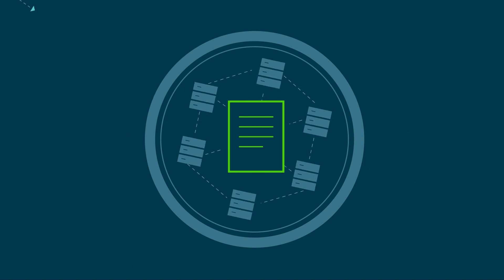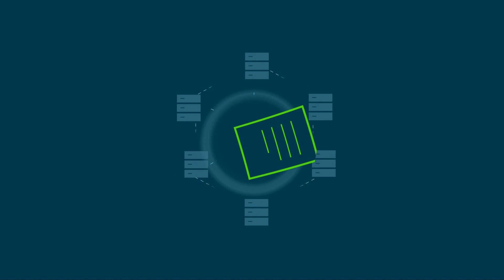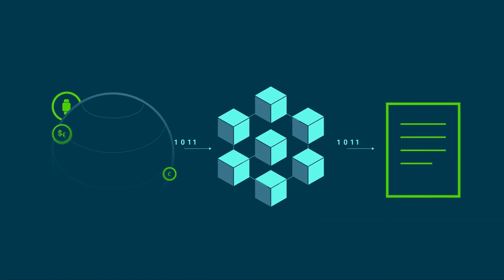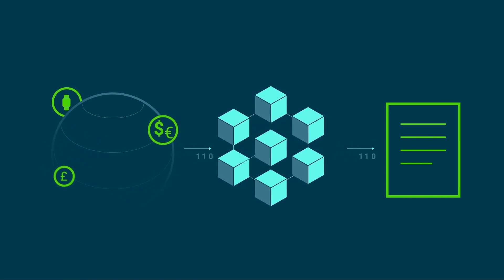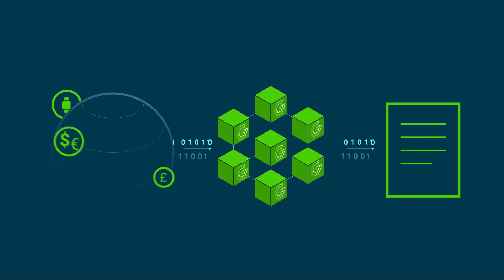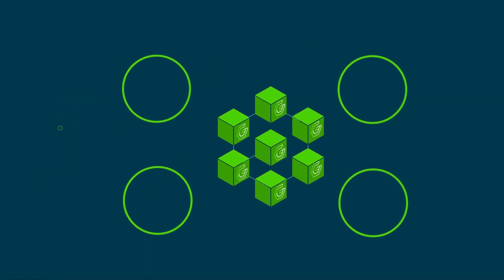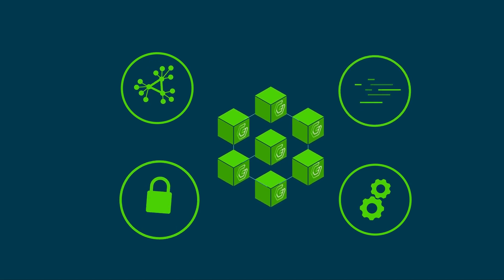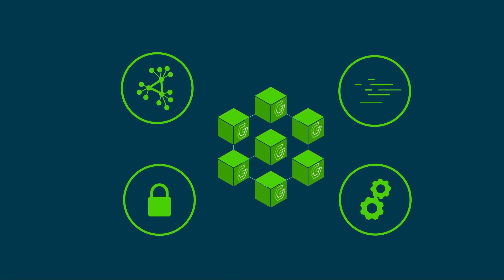Gora - The Next Generation Blockchain Oracle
Gora is a decentralized blockchain built on the Algorand blockchain.
We empower developers and enterprises to create cutting-edge and reliable decentralized applications by bridging the divide between real-world data and blockchain networks.
Gora provides secure and reliable data feeds to smart contracts, enabling developers to build more powerful and innovative decentralized applications.